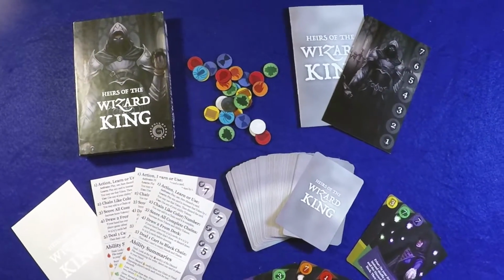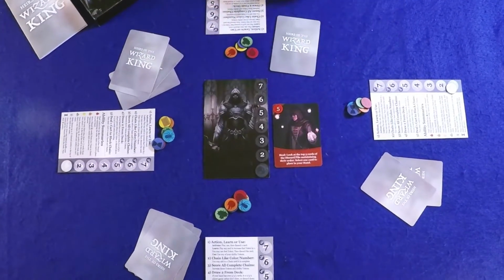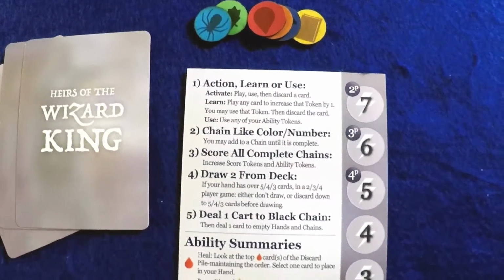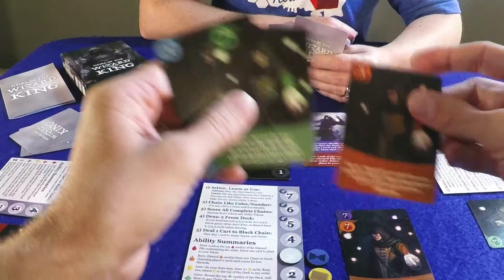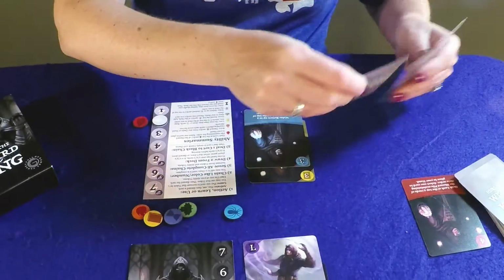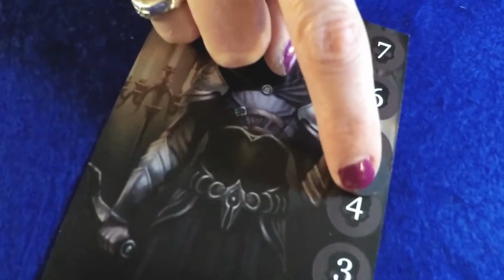Heirs of the Wizard King Kickstarter Preview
Will and Sara give a preview of the game Heirs of the Wizard King from Closet Full of Games. It's a magical card game where players are trying to competitively level up their wizard while cooperatively keep the Black Wizard down.